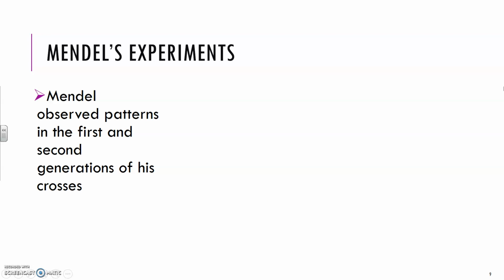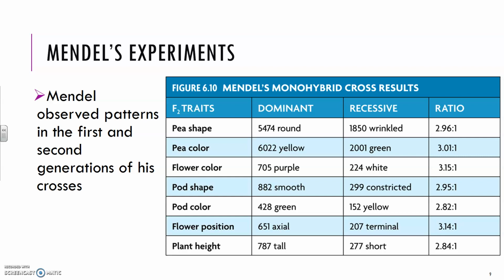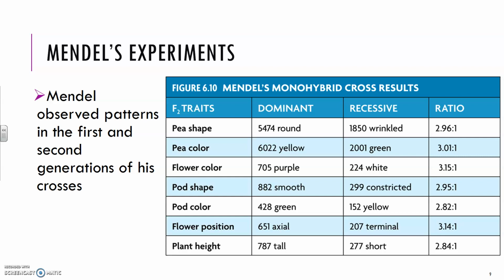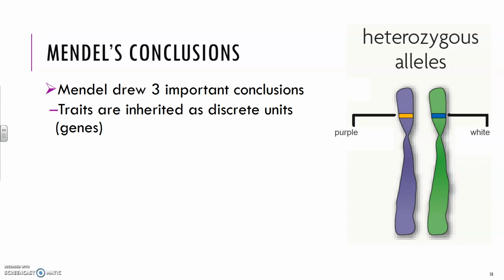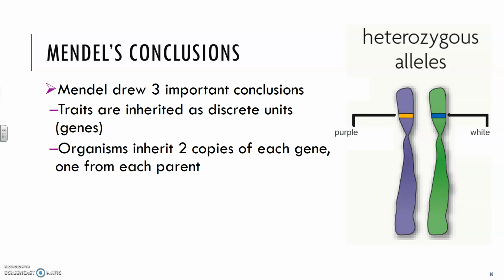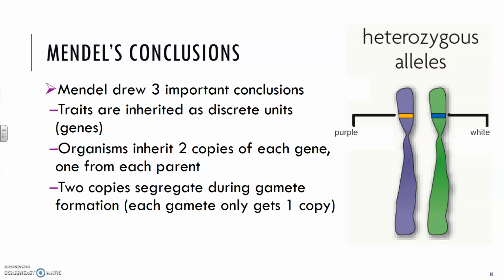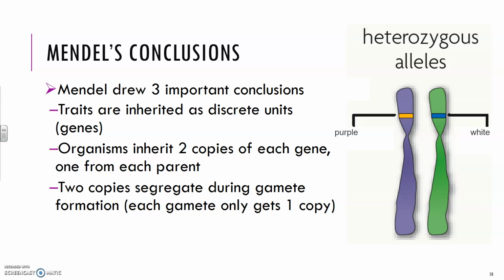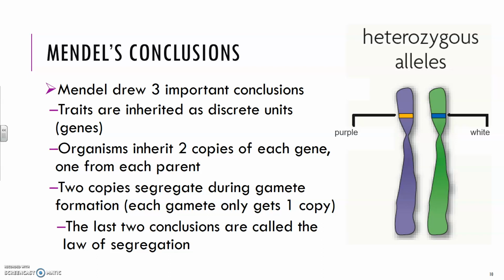Biology 7.3 Part 2